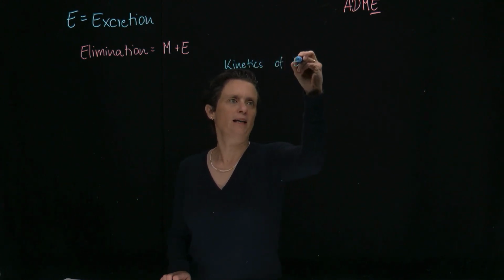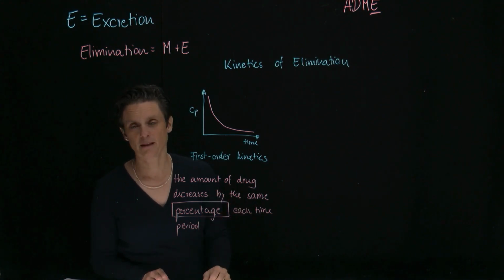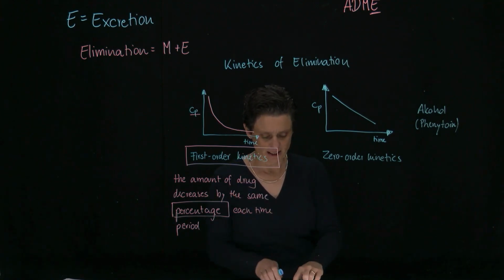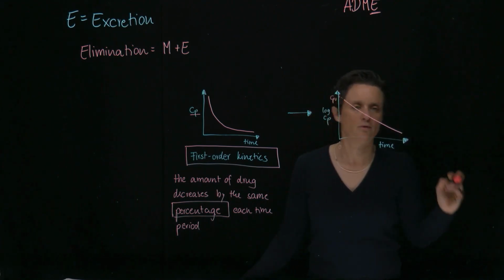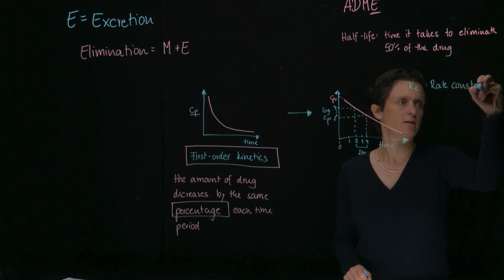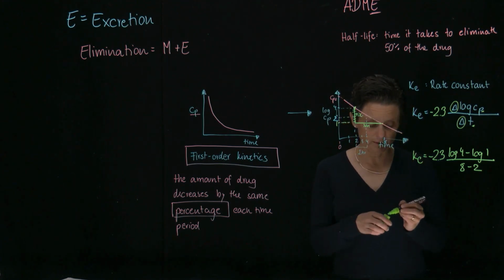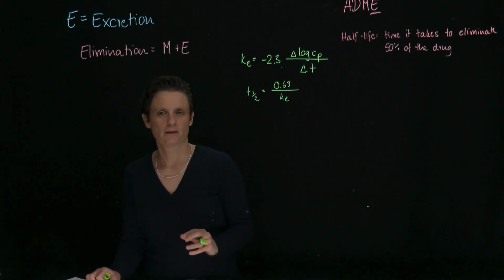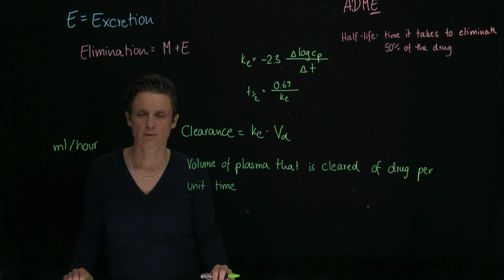Brandl's Basics: Introduction to Pharmacokinetics (5/6) Excretion, elimination, first order kinetics